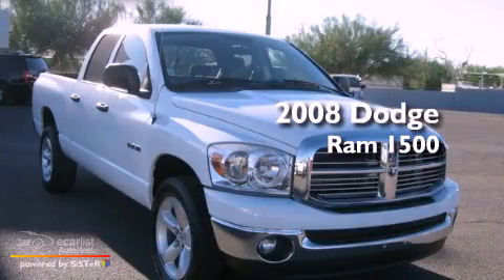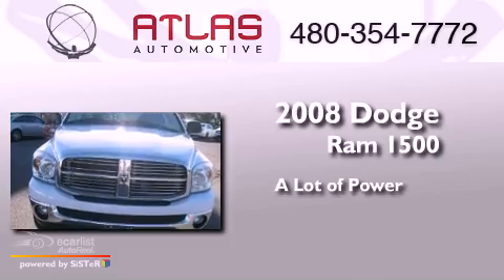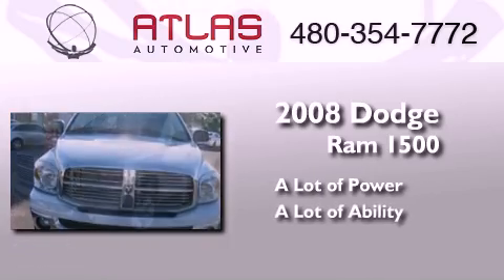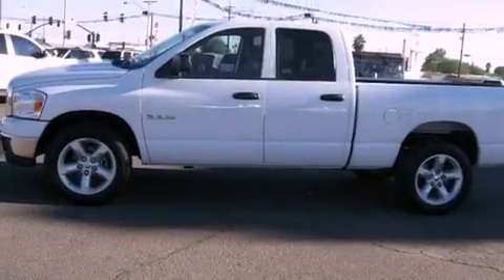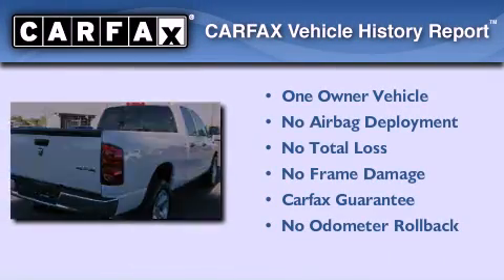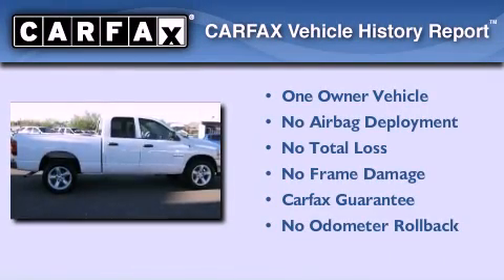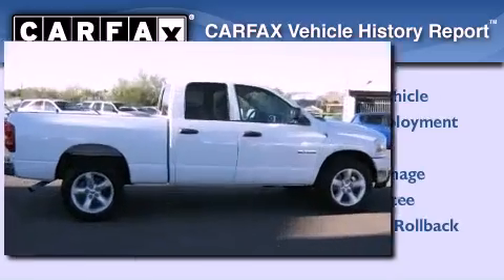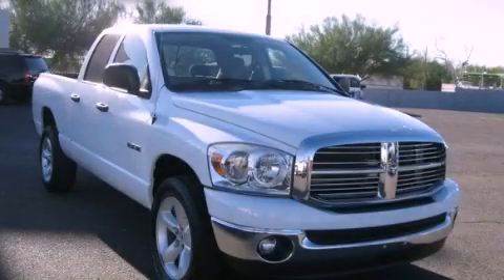Pre-Owned 2008 Dodge Ram 1500 Mesa AZ 85207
Year : 2008
 Make : Dodge
 Model : Ram 1500
 Engine : 4.7L V8 MAGNUM engine
 Trans . : Unspecified
 Exterior : White
 Miles : 114,277
 Interior : Other